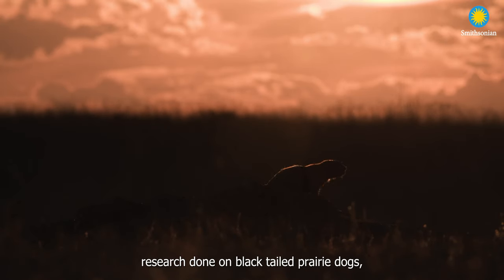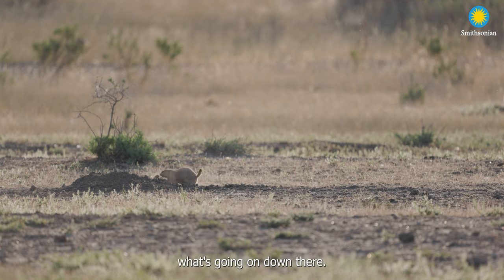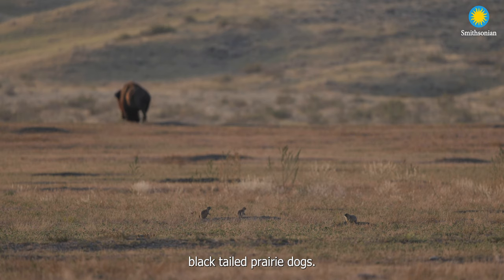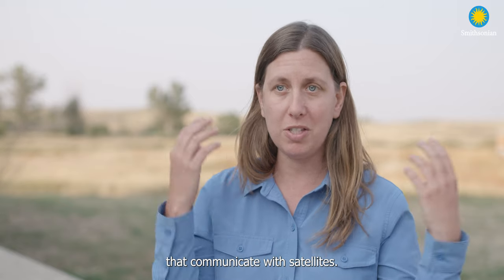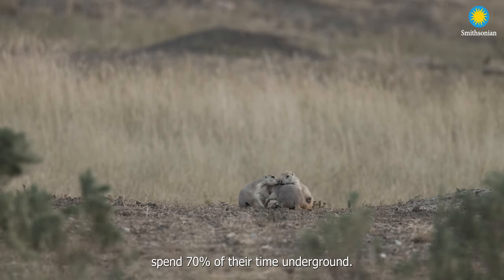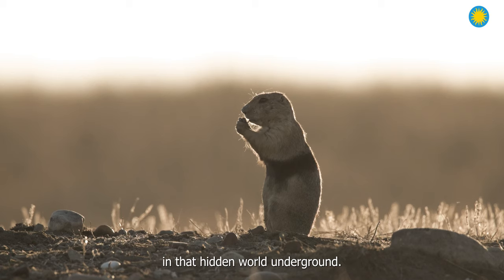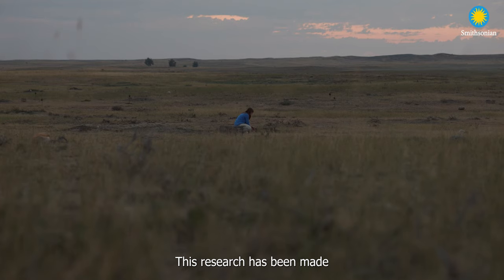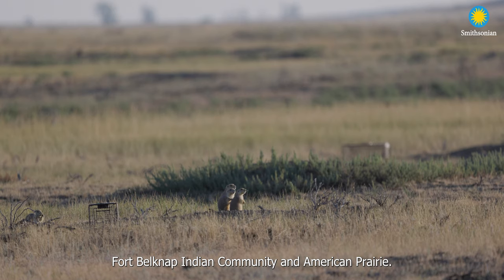Prairie Dog Research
Prairie dogs are ecosystem engineers whose landscaping helps define the North American Great Plains. This species of ground squirrel spends a whopping 70% of their lives in subterranean burrows. For the first time, Smithsonian researchers are tracking these underground underdogs as they head below the surface. Their goal? A better understanding of a keystone species whose survival impacts hundreds of North American grassland species, including the critically endangered black-footed ferret.